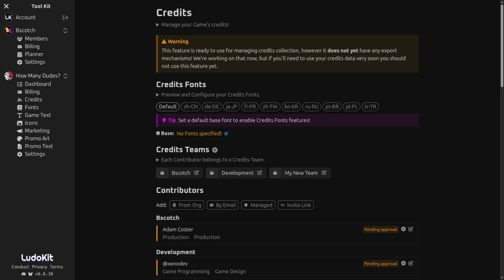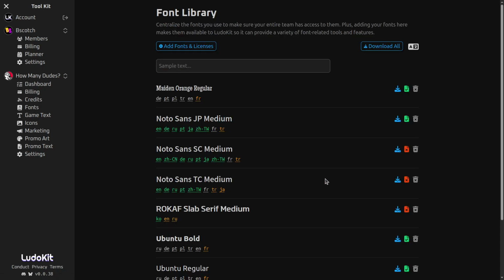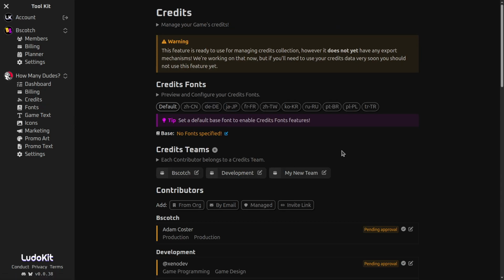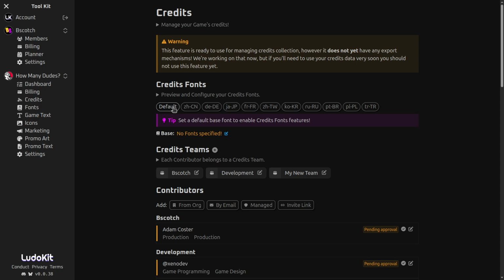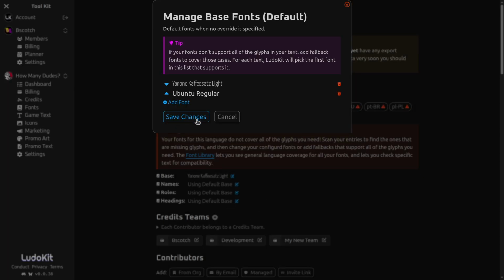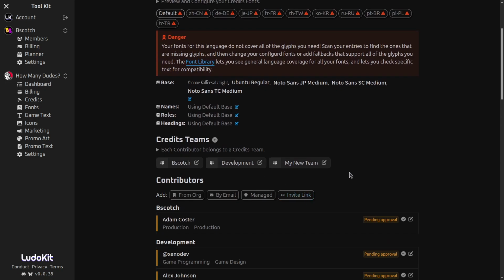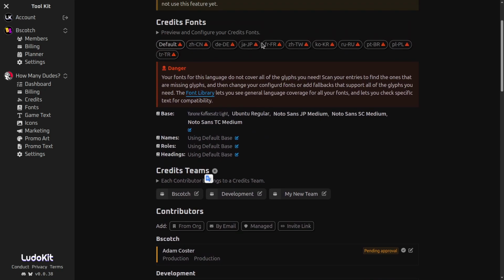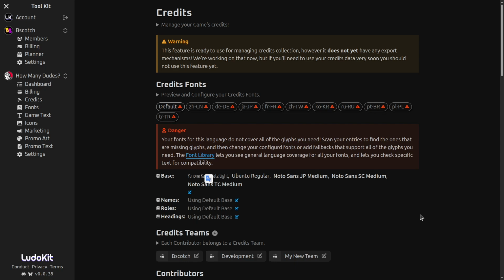Credits Font management in LudoKit | Devlog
LudoKit 0.0.38 adds font management to your Credits Manager, letting you specify which fonts to use for names, versus roles, etc, and automatically checking your fonts for compatibility with the names of your contributors.

Managing video game fonts is already a challenge due to localization: you have to make sure every character/letter in your targets languages is covered by your fonts! This is doubly challenging for game credits; while a game is typically in one language at a time, a credits page can have names from a bunch of languages all displayed at once!